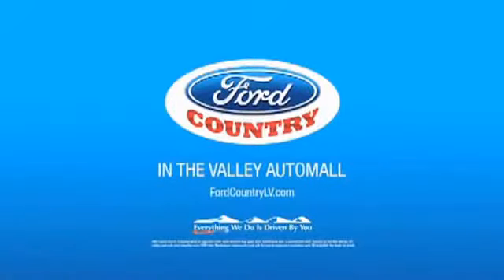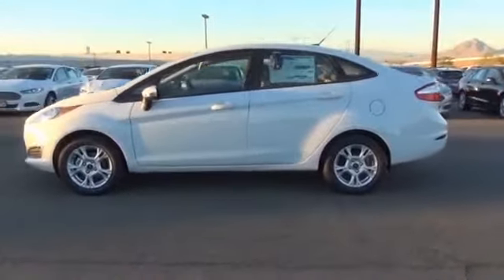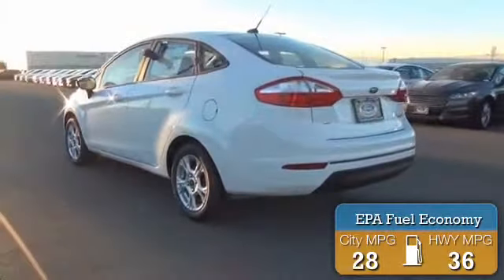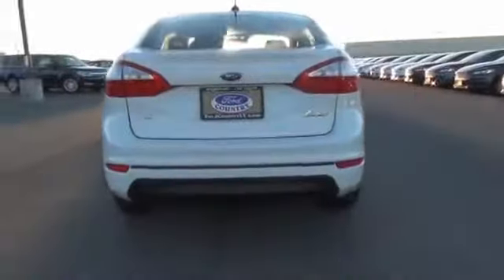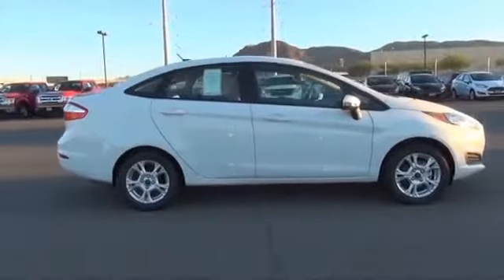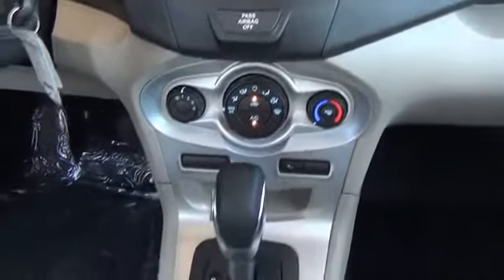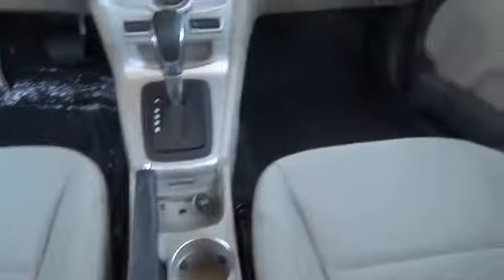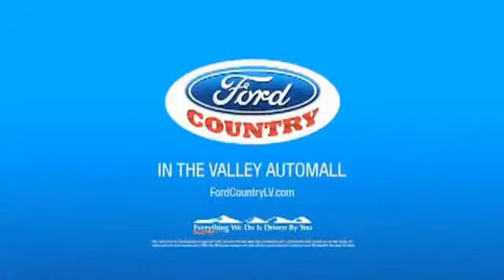2015 Ford Fiesta 48636 - Henderson NV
Year: 2015
Make: Ford
Model: Fiesta
Trim: SE
Engine: 1.6 liter 4 cylinder FWD
Transmission: Automatic
Color:
Mileage: 1
Address:
VIN:3FADP4BJ8FM133563